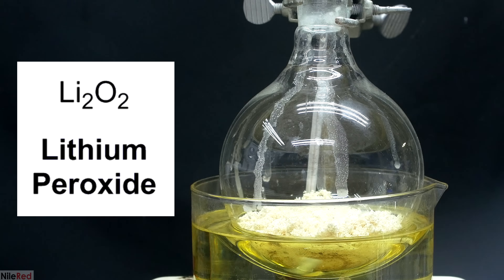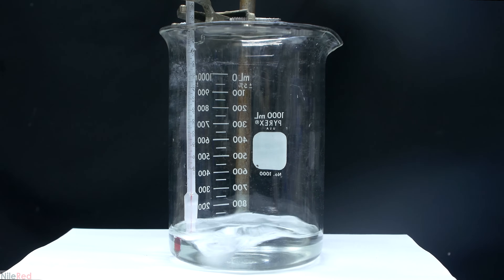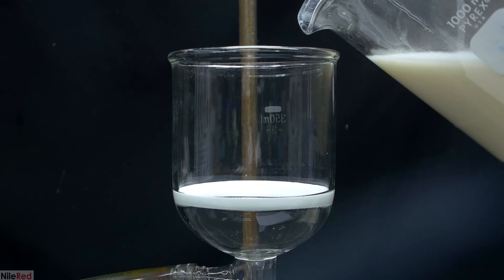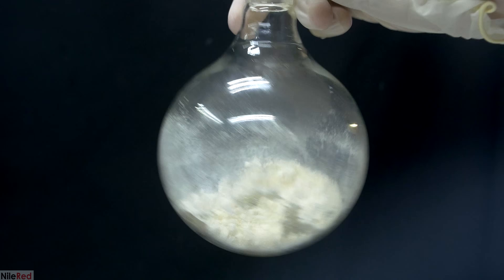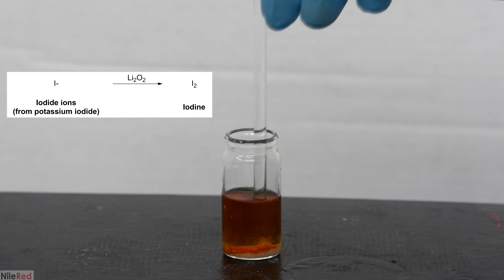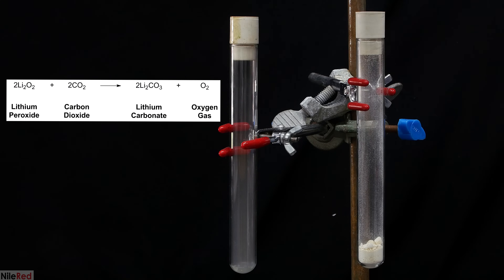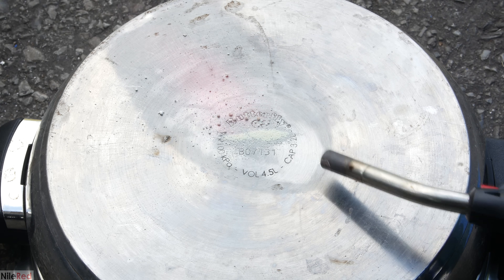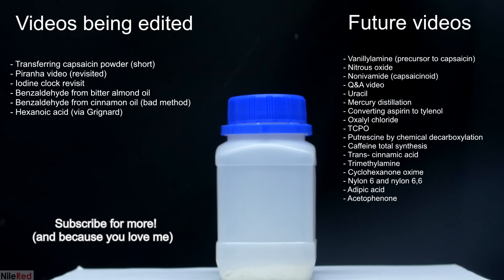Making Lithium Peroxide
Note: my dehydration equation of the lithium hydroperoxide is wrong! I think the "reaction" is actually Li2O2-2H2O-H2O2, just giving off water and oxygen (from h2o2 decomposition) .

Hey guys, today we make some lithium peroxide using lithium hydroxide from a previous video.

Assistant Editor:
Chanel Brun-Soroka